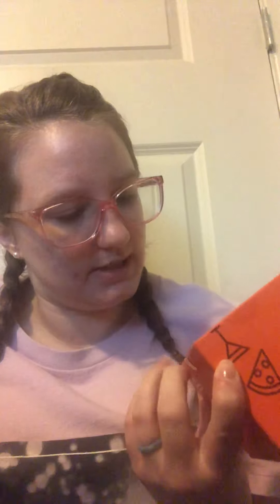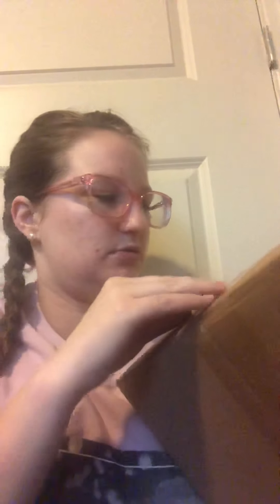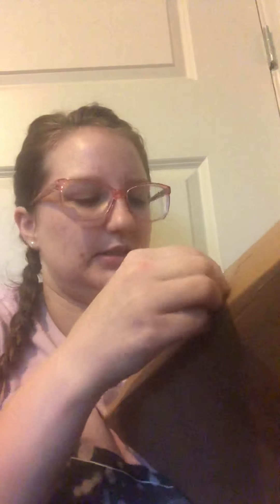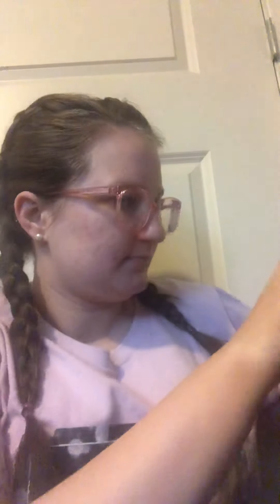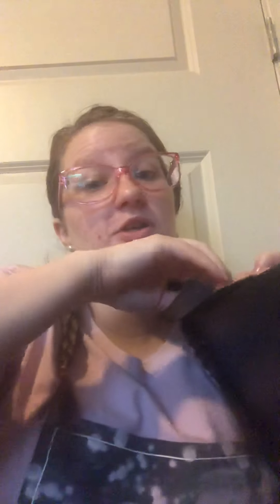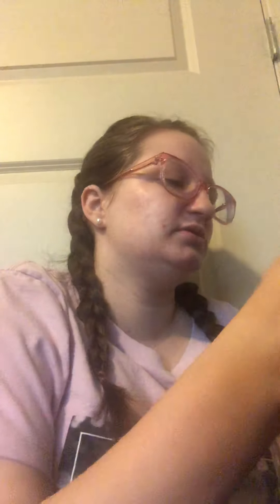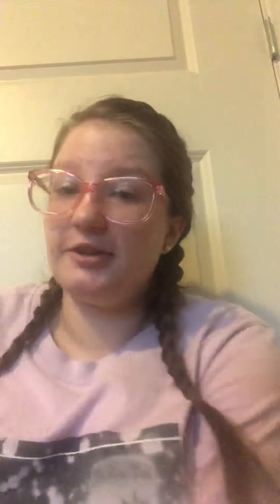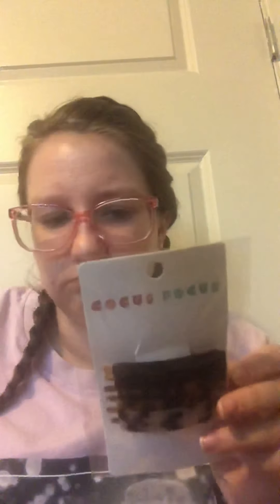FabFitFun Fall Box 2021 Unboxing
Allllll the cute things! This was definitely a fall refresh for me!